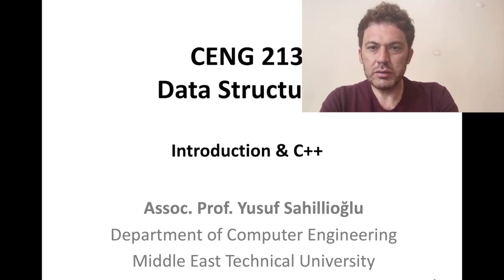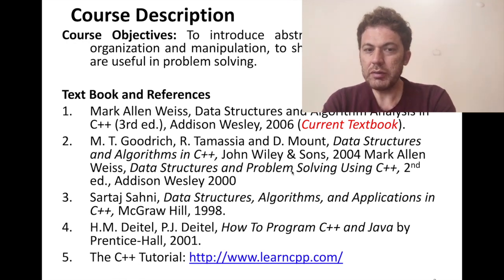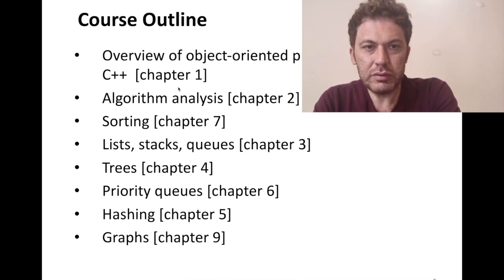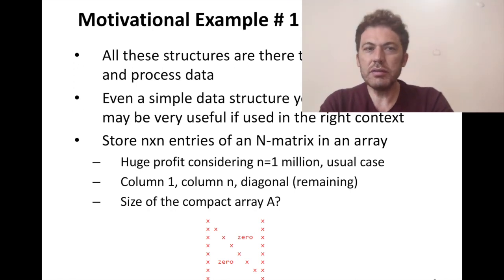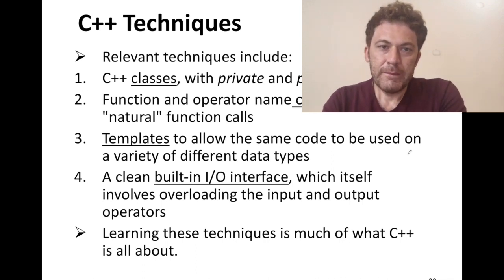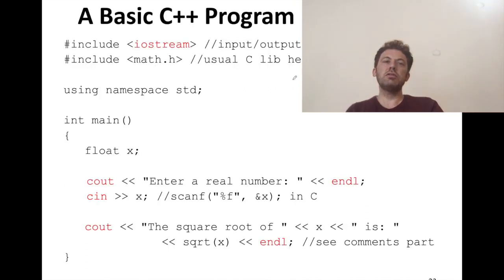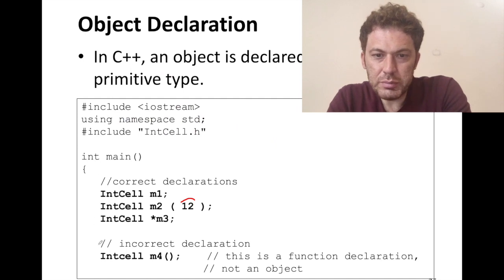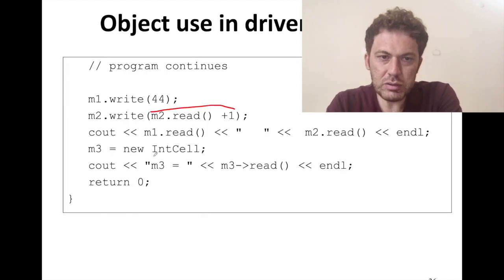data structures - introduction & c++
Favorite algorithm of this class: Constant-time sub-matrix sum (22:57).